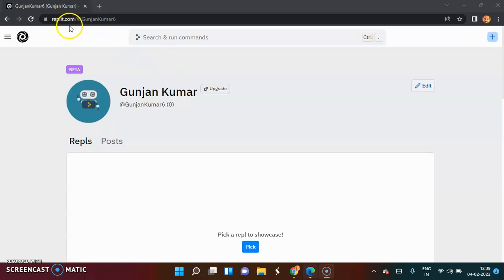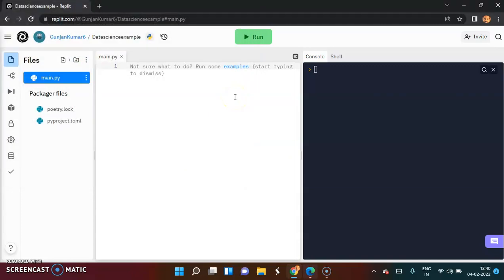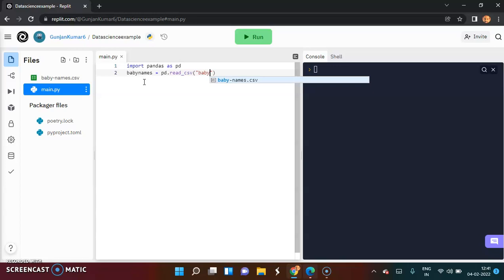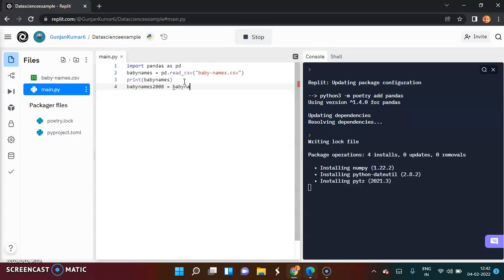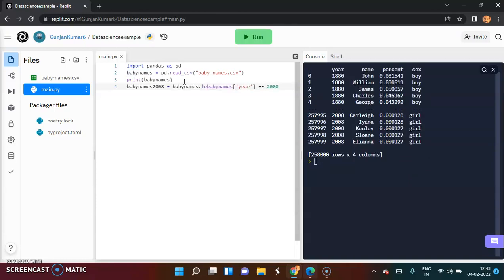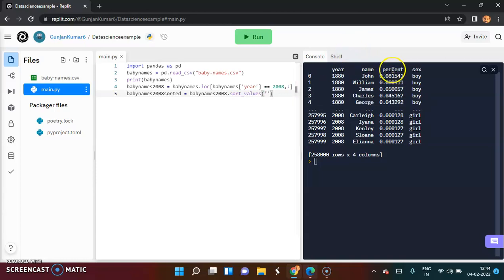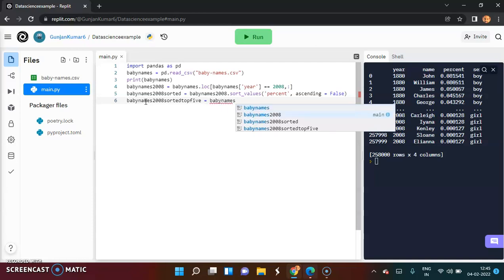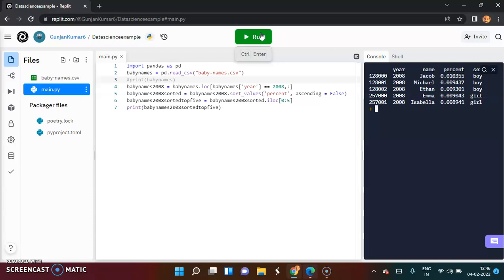Python learning | Data science | Basics #1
- Read a dataset containing US baby names since 1880 to 2008
- Filter the data for 2008
- Sort the data for 2008 in descending order
- Select top five records